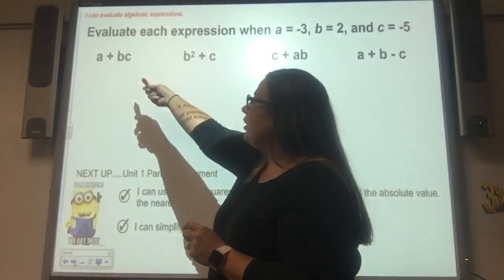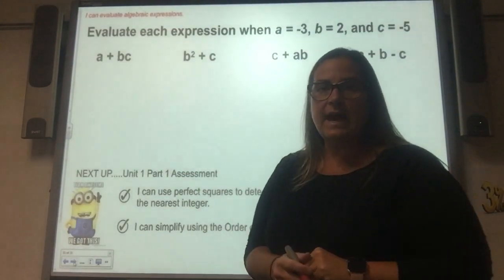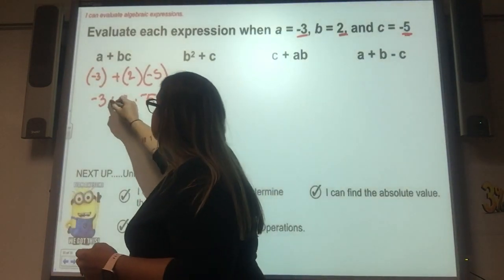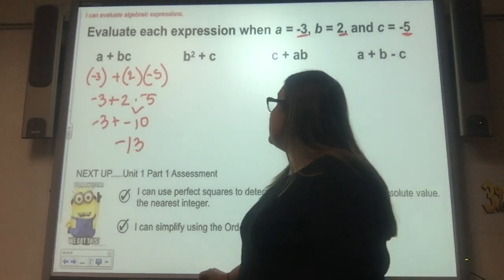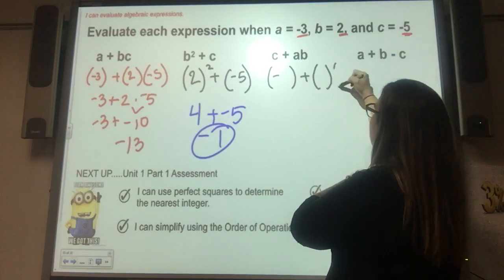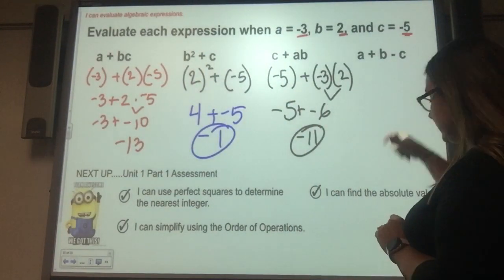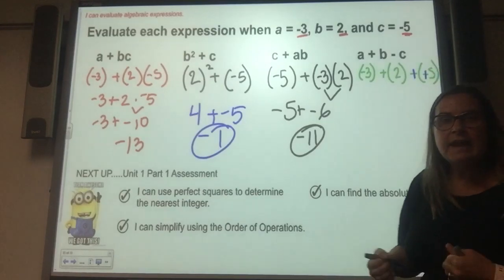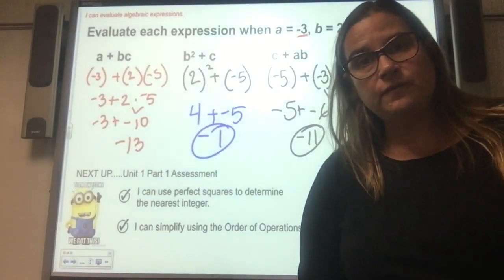20-21_Simplify Algebraic Expressions